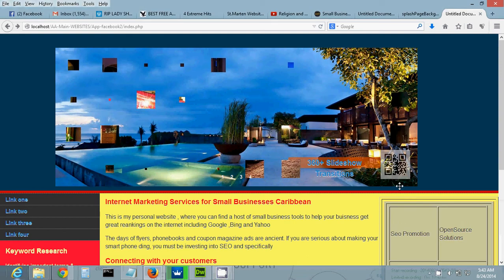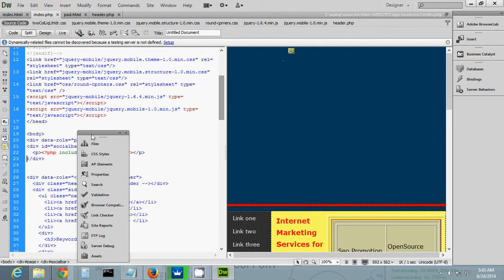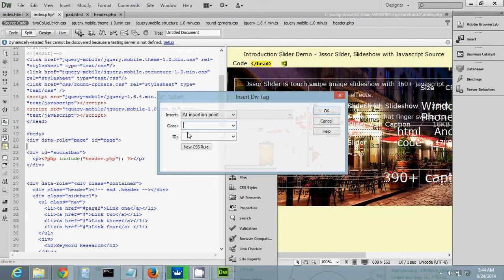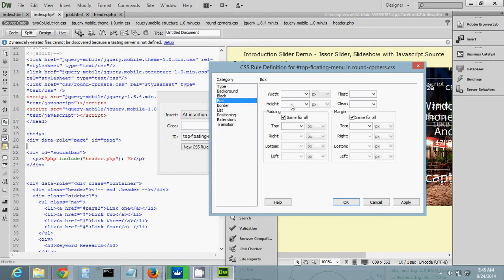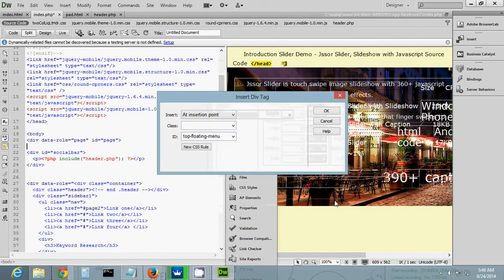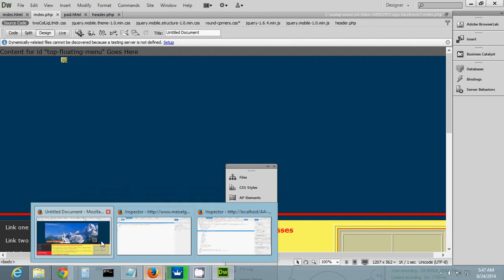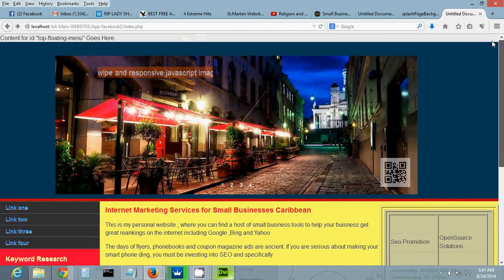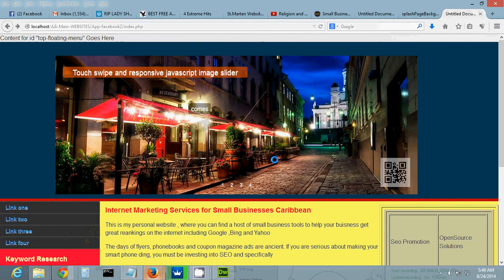How to make a floating Div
How to make a floating div for a menu - st maarten private computer lessons